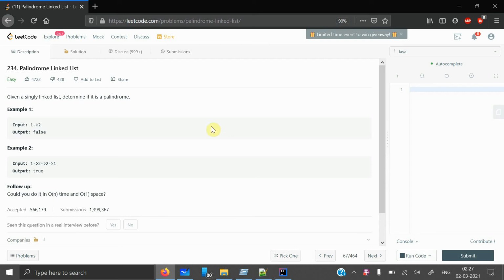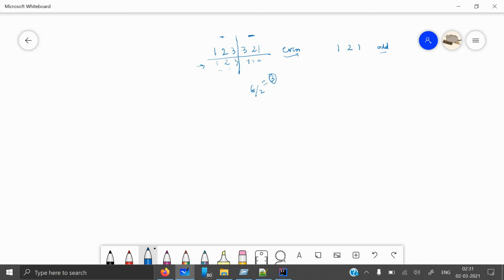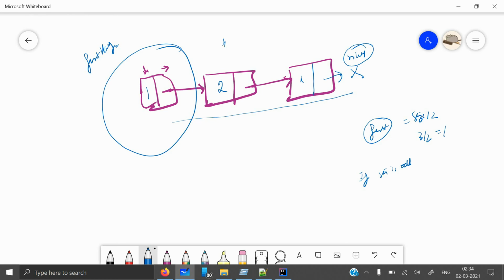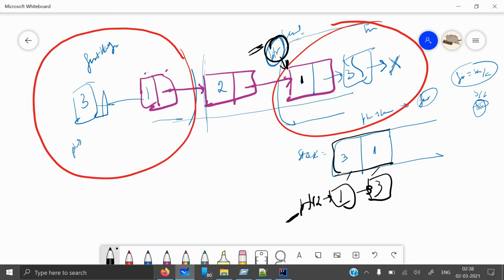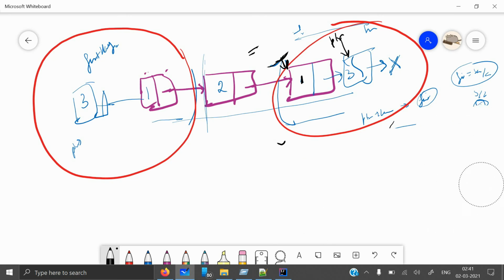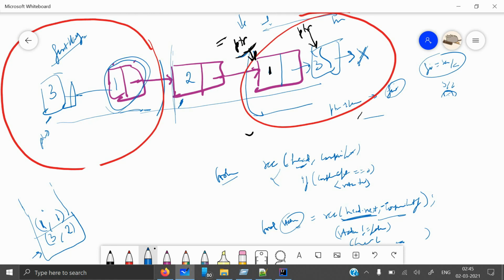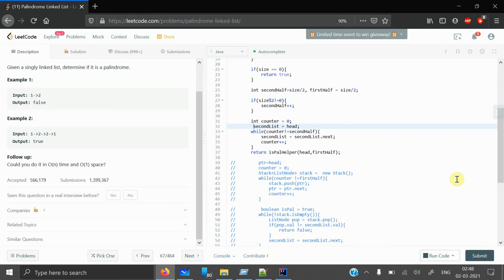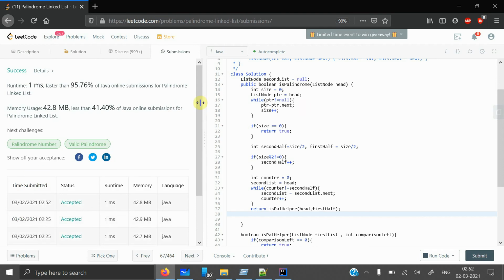Leetcode #234 Palindrome Linked List T=O(n) S=O(1)